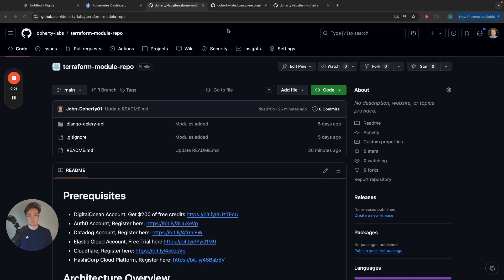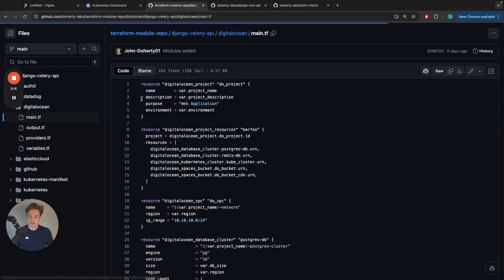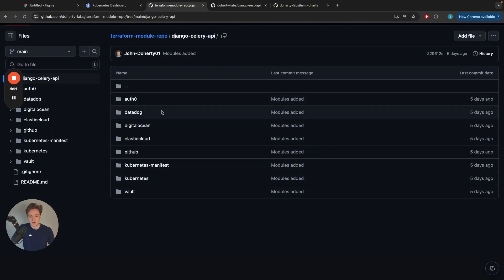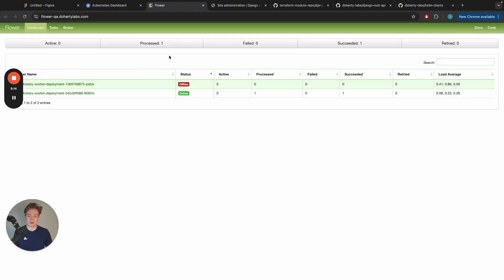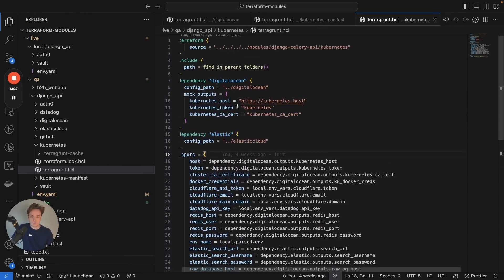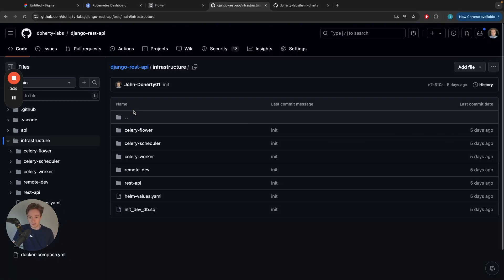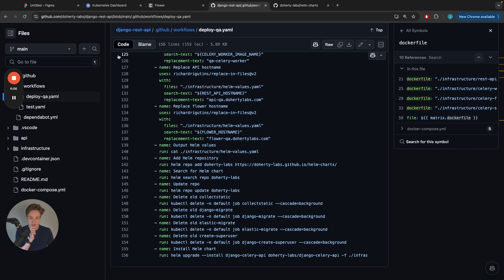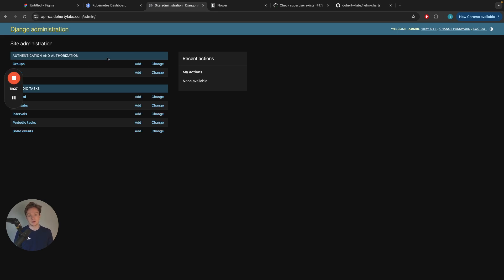Deploy Django to DigitalOcean Kubernetes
How to deploy a Django Celery project to DigitalOcean Kubernetes for a production grade environment.

Repos

Sections

Introduction 0:00 - 1:14
Terraform Modules Overview and Cluster Setup 1:15 - 13:57
Build & Deploy Django Application 13:58 - 24:40